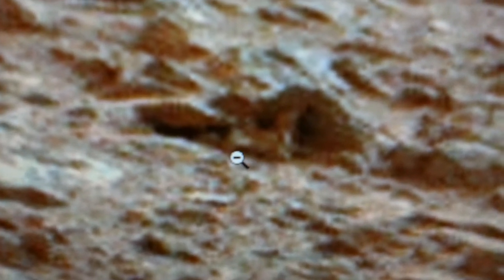PART 1 - INSECTS ON MARS PROOF OF LIFE 2014 - MARTIAN ANOMALY RESEARCH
INSECTS ON MARS PROOF OF LIFE 2014    -   MARTIAN ANOMALY RESEARCH

I do this because of these guys were all seeking the truth, what's so hard to understand God created the heavens and the earth, Its selfish to think that he only gave life to us in this huge universe

MARS ANOMALIES